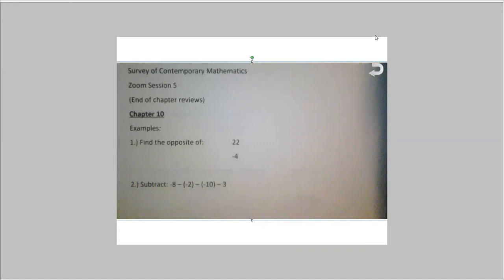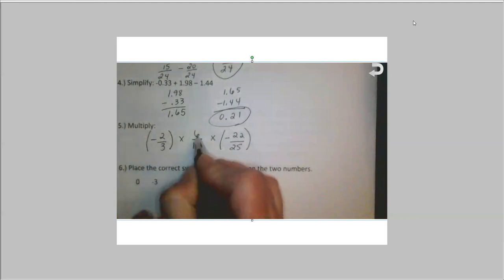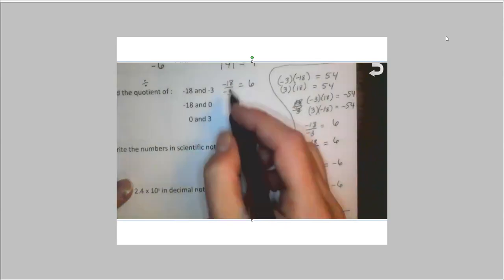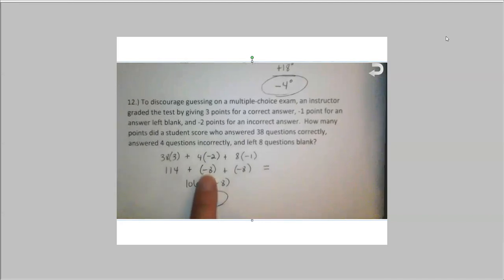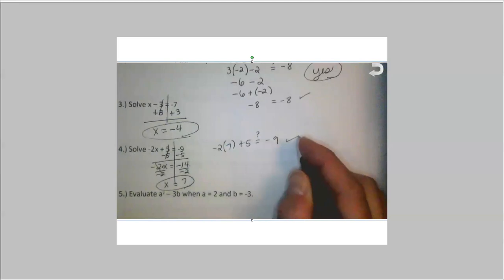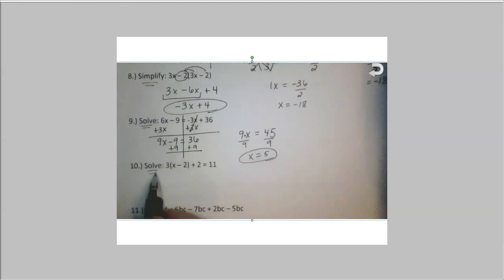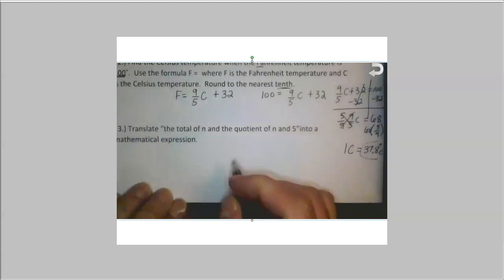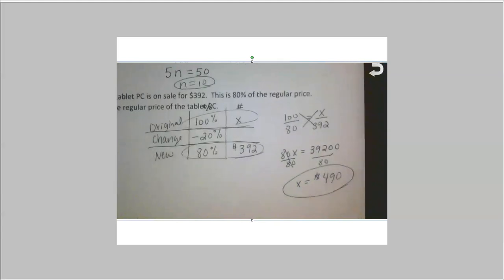zoom 1 5 20